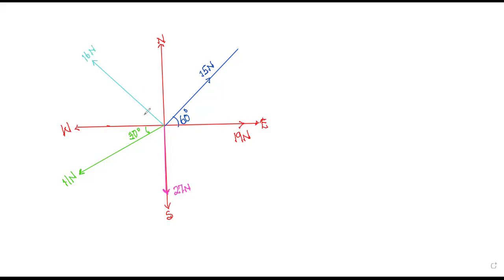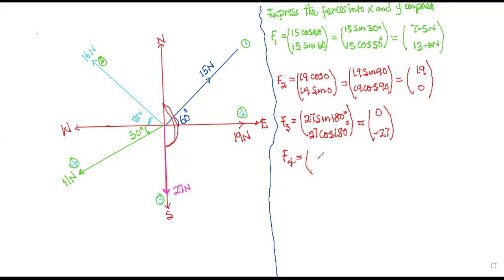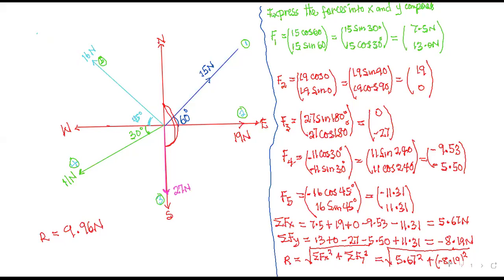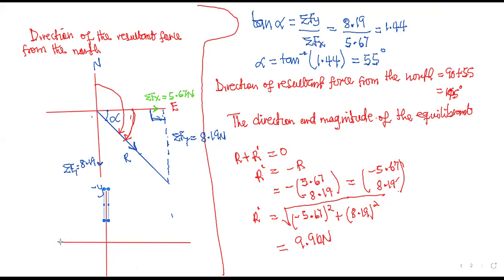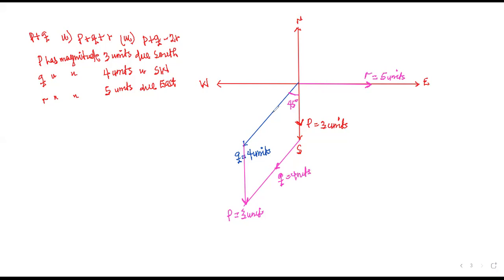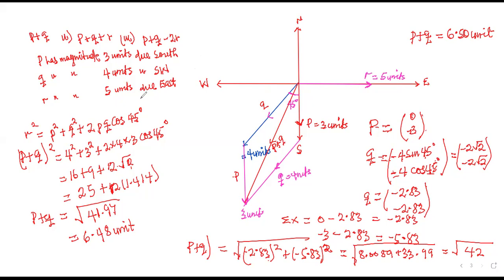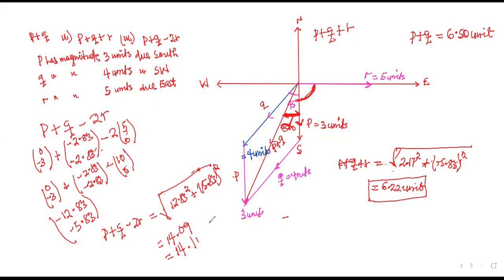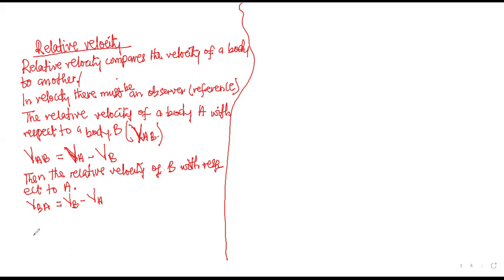Determining the resultant and equilibrant of vectors acting at a point.